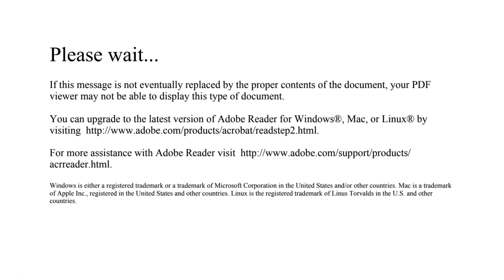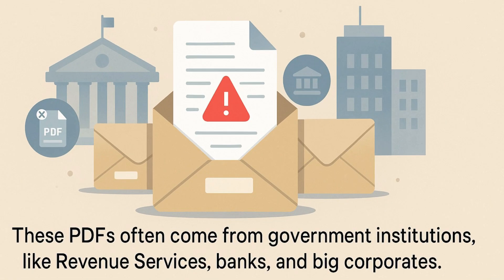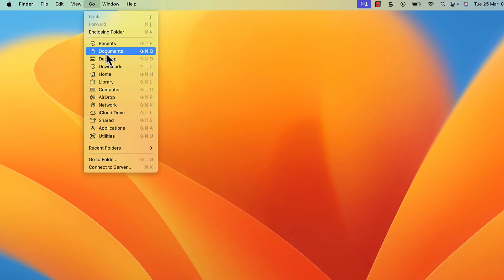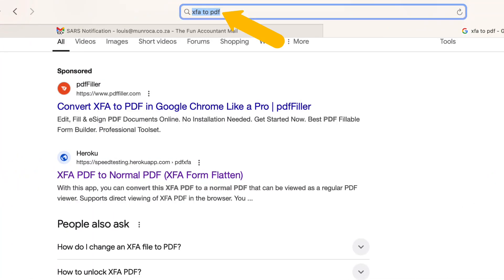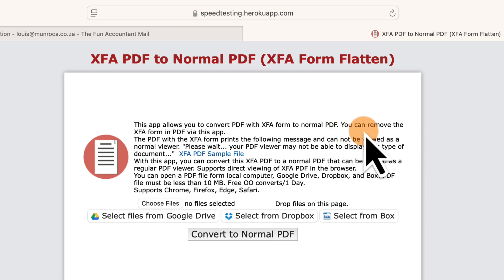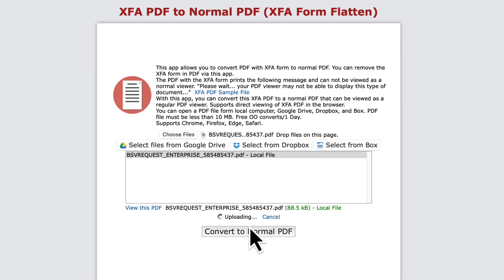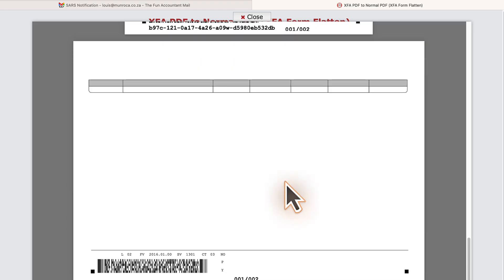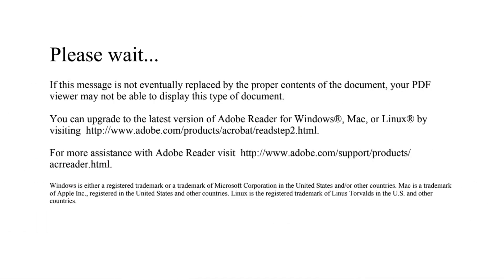Please wait…” PDF Error? Here’s How to Fix It (No Adobe Needed)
Are you stuck with that frustrating “Please wait…” PDF screen?
In this video, I’ll show you how to:
✅ Identify the cause of the error
✅ Use a fast, browser-based fix
✅ Convert unreadable PDFs into normal, working documents

This usually means you’re dealing with an XFA-type PDF — a format that most PDF viewers (like Preview on Mac) can’t open properly.
Instead of downloading heavy software or handing over your entire PDF workflow to Adobe, here’s a simple online workaround that solves the issue without installing anything.

💡 Tools I personally use and recommend:
🔹 Sage Business Cloud Payroll ➡️ (With its comprehensive features and affordable price)
🔹 Sage Business Cloud Accounting ➡️ (Transform your accounting in a breeze!)

⏱️ Timestamp 👇
00:00 - "Please Wait…" a XFA-PDF Problem
00:30 - Who Sends These XFA PDFs?
00:38 - What Exactly is an XFA PDF?
01:08 - Do You Really Have to Use Adobe?
01:22 - My Go-To Workaround for XFA PDFs
01:32 - Finding the Right Tool: XFA Form Flatten Website & Options
02:20 - Converting the Problem XFA-PDF: Upload, Preview, and Success!
03:11 - Downloading the Fixed, Normal PDF
03:25 - Success! Opening the Fixed PDF - No More “Please Wait”

👍 Found Value in This Guide? Your likes and subscriptions fuel our content creation.

Let’s Connect! Explore, learn, and grow with me across various platforms.